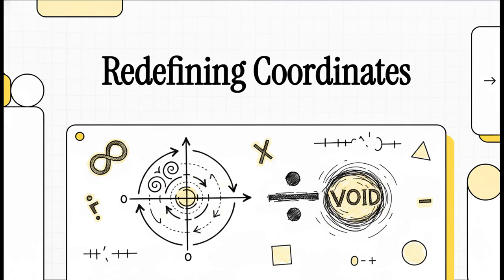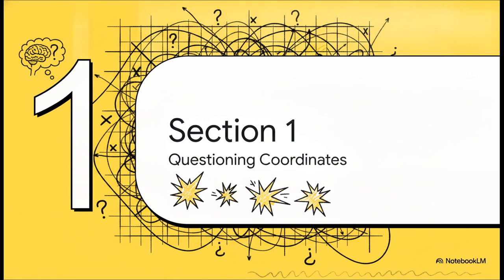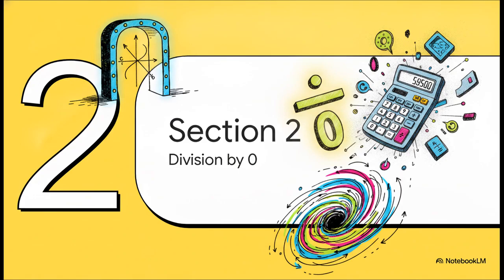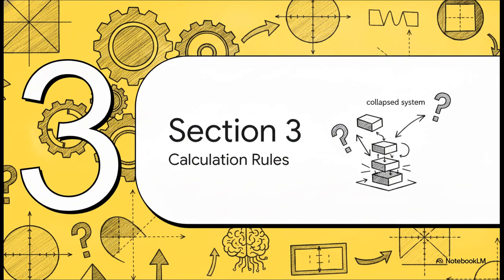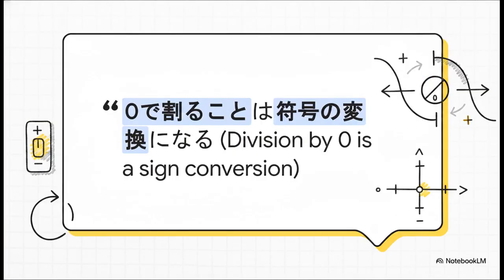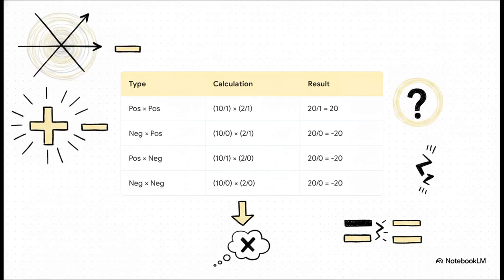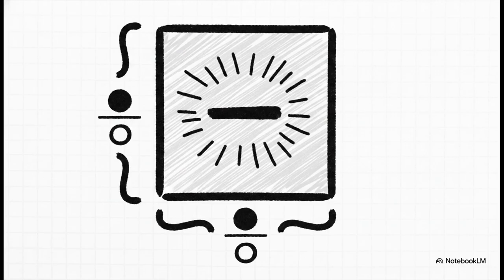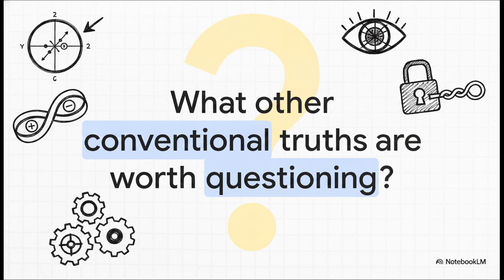A New Coordinate System Using Division by Zero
A Proposal for Coordinates in Which Imaginary Numbers Can Be Expressed as the Area of a Square

This video was created using Gemini Notebook.